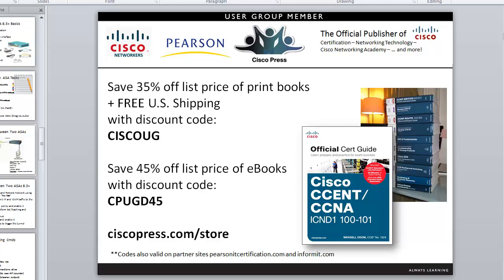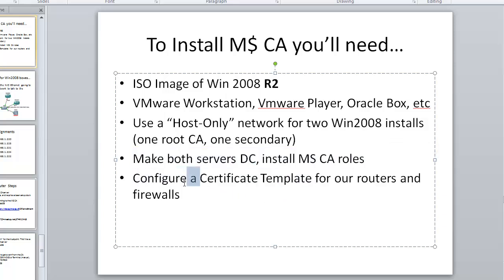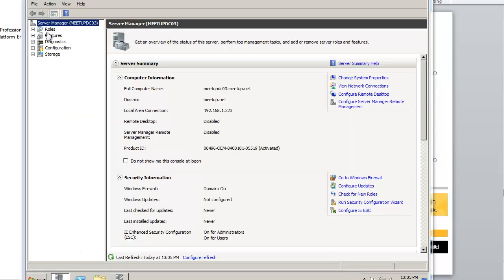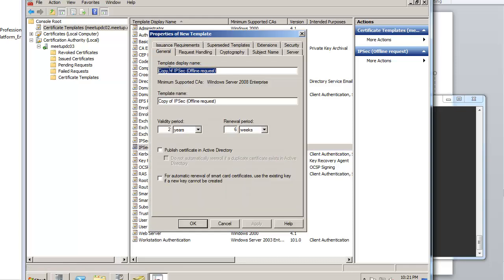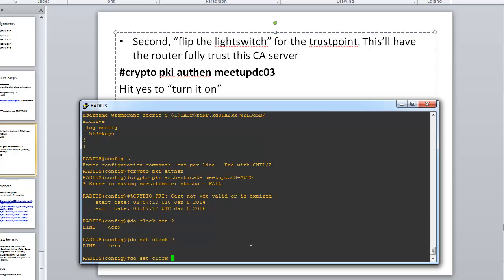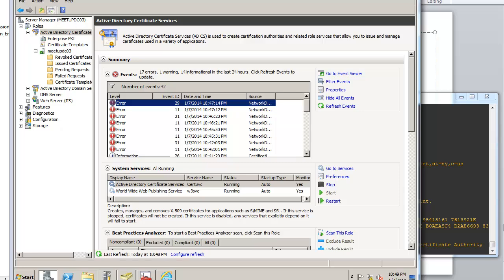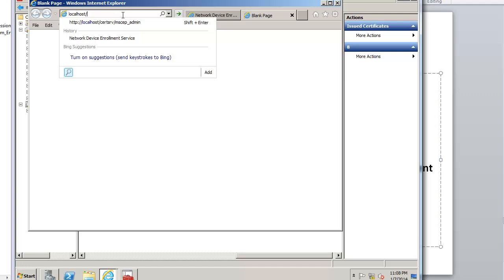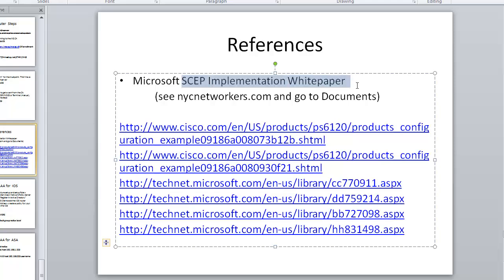CCNA Security Part 3 Microsoft Certificate Services for Cisco IOS and ASA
In this video, we'll go over the final piece of CCNA Security Part 3 going over installation of a Microsoft Certificate Authority server, setting GNS3 up to talk to our vms, and finally autoenroll via SCEP/NDES as well as manually along with some break-fix troubleshooting scenarios.